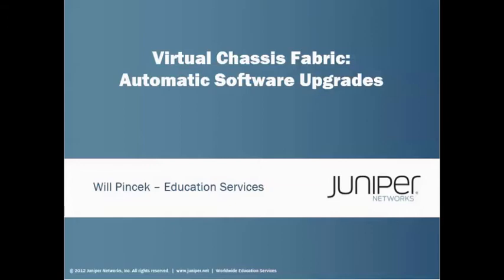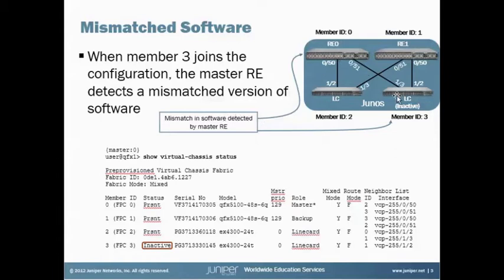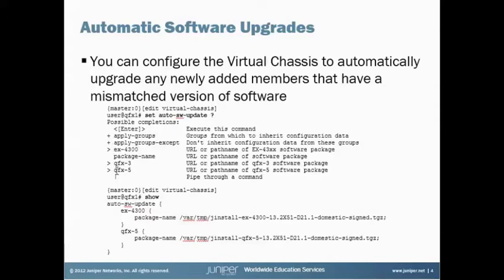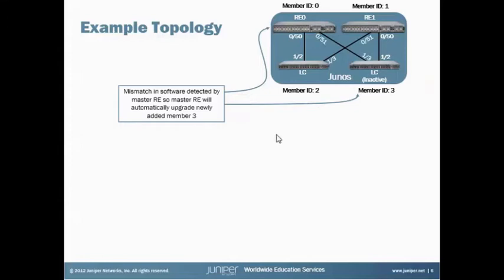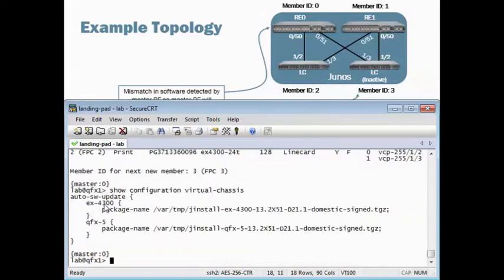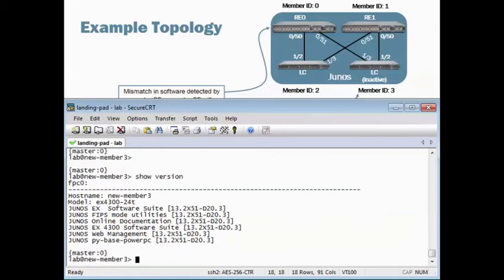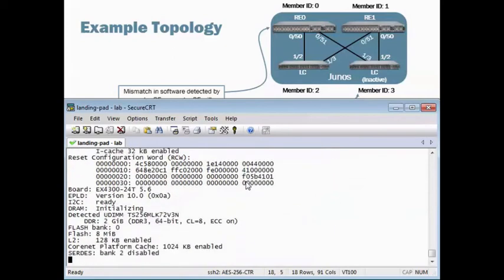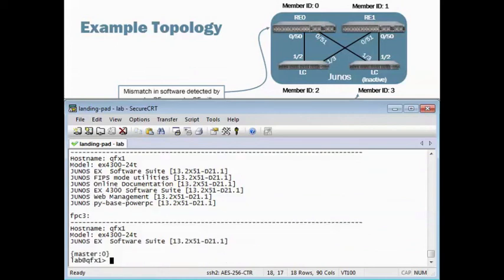Virtual Chassis Fabric: Automatic Software Upgrades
The Virtual Chassis Fabric: Automatic Software Upgrades learning byte explains the fundamentals of how to configure the Junos OS CLI to automatically perform a software upgrade on newly added members of a Virtual Chassis or Virtual Chassis Fabric. With a short lecture followed by a demonstration, this Byte is appropriate for new users, or anyone looking to better understand enabling the Virtual Chassis or Virtual Chassis Fabric technologies.

Presenter: William Pincek, Education Services Engineer
Relevant to Junos OS Releases: 13.2X51-D21.1
Relevant to Juniper Platforms: EX, QFX Series

• On-Demand Training: Take a hands-on course…now!